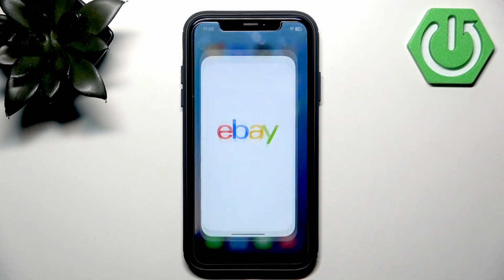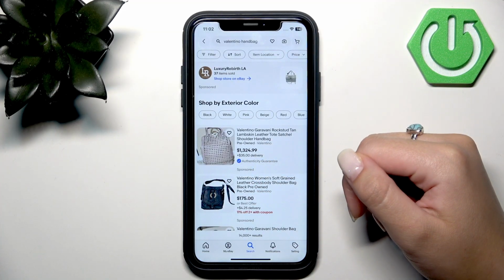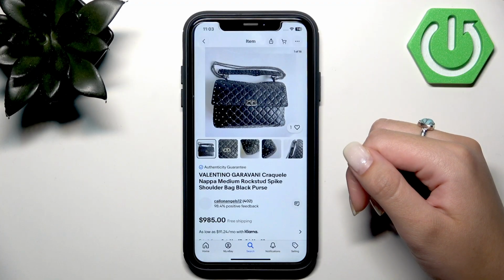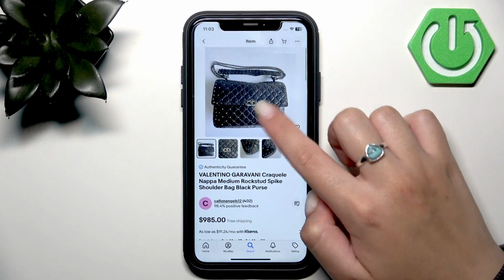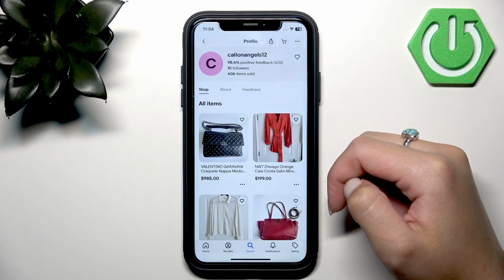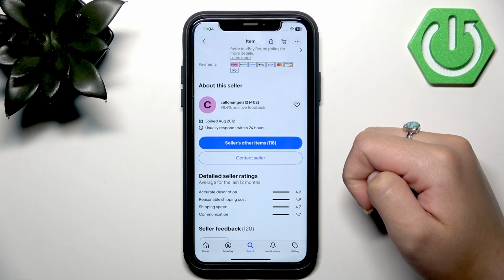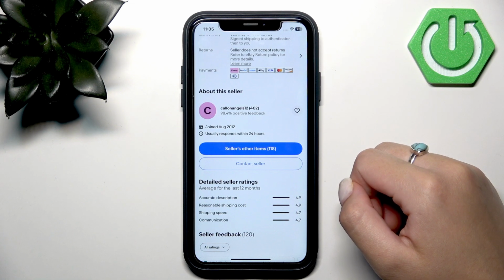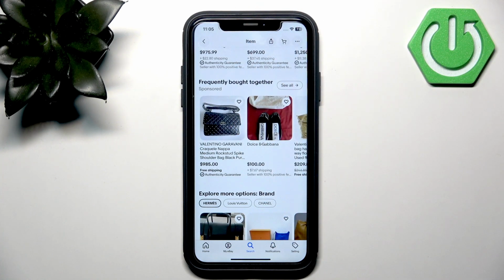How to Check Ebay Product Authenticity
If you want to make sure your eBay purchase is genuine, this video will show you how to check eBay product authenticity step by step. Learn how to spot the blue badge authenticity guarantee, review item descriptions for serial numbers and original tags, inspect product photos for branding and details, and check seller feedback and history. We also cover how to contact the seller for extra proof and what red flags to watch out for, like prices that seem too low. Whether you’re shopping for handbags, electronics, or collectibles, these tips will help you buy with confidence on eBay and avoid counterfeit products.

How to find the authenticity guarantee badge on eBay listings?
How to contact an eBay seller for proof of authenticity?

0:00 Introduction
0:08 Open eBay and search for a product
0:25 Look for the blue badge authenticity guarantee
0:54 What to do if there is no badge
1:13 Check item description and photos
2:05 Inspect seller information and feedback
2:47 Contact the seller for more proof
3:29 Watch out for red flags and final tips